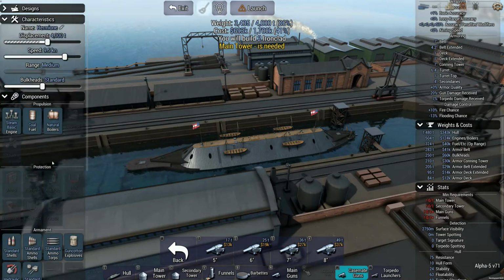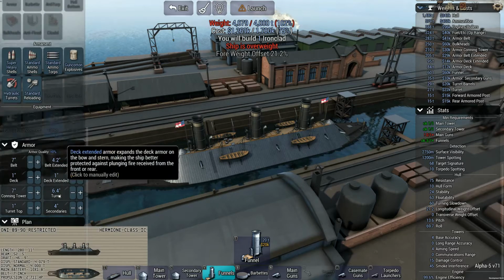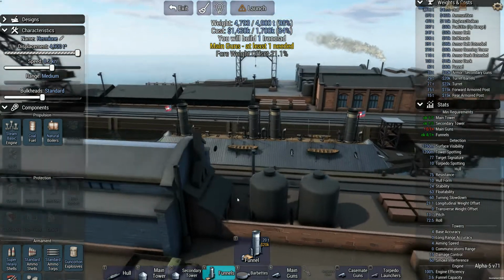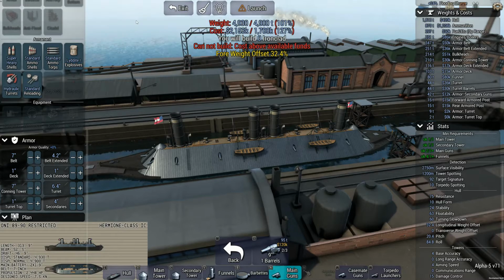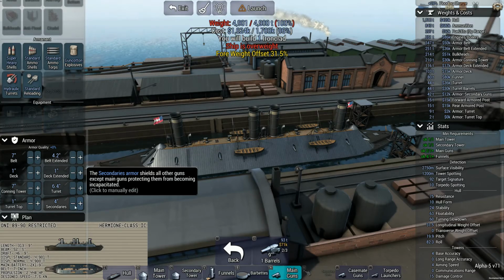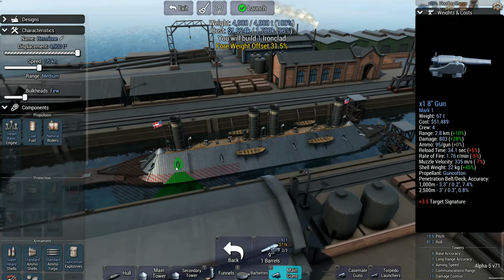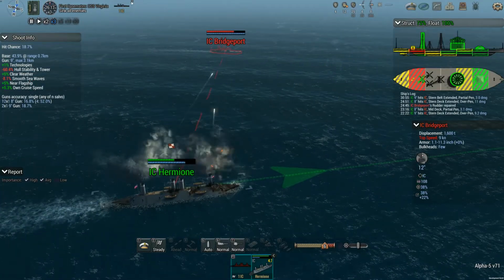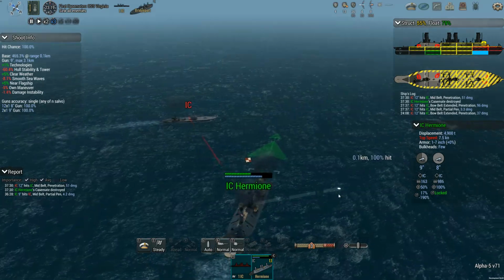Ultimate Admiral Dreadnaughts; Civil War Style CSS Virginia Part 3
Welcome to a new game called Ultimate Admiral: Dreadnaughts. A brand new game developed by the Ukrainian game developer Game Labs.